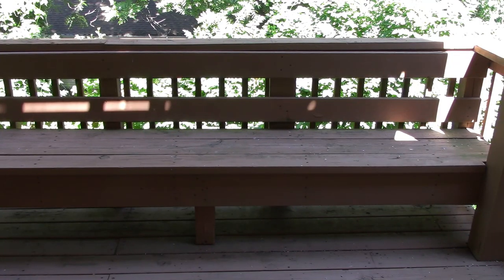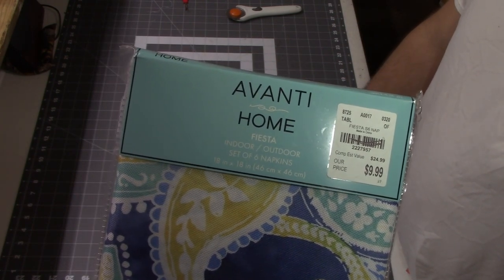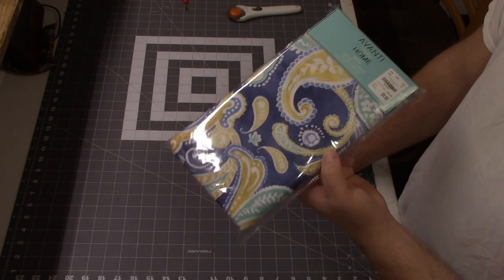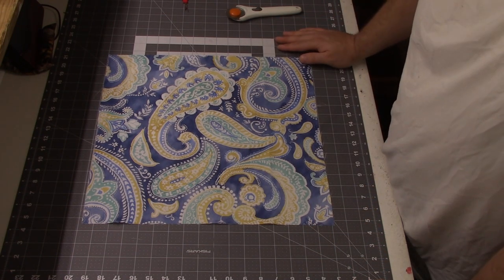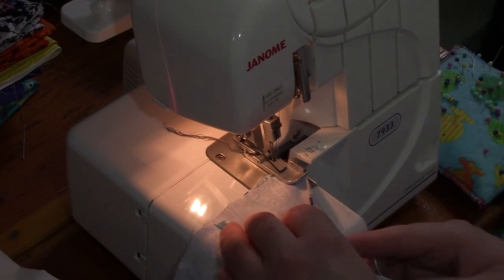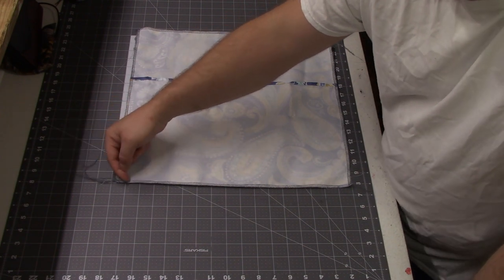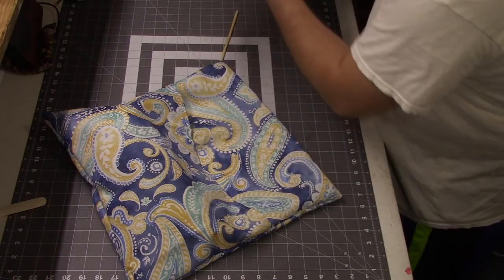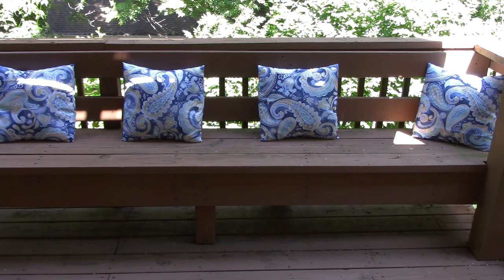How To Sew Outdoor Throw Pillows.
Today I will show you how to make quick and easy envelope style outdoor throw pillows that will cheer up any outdoor space!

ETSY SHOP